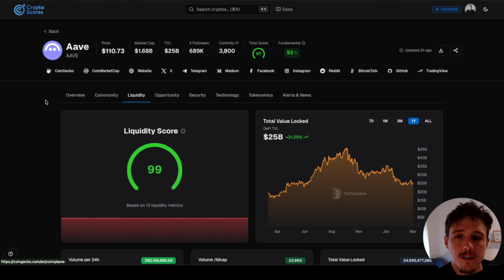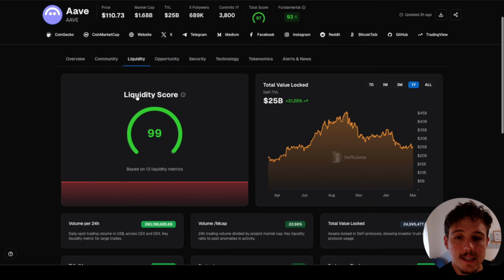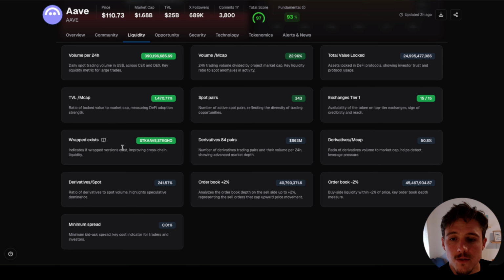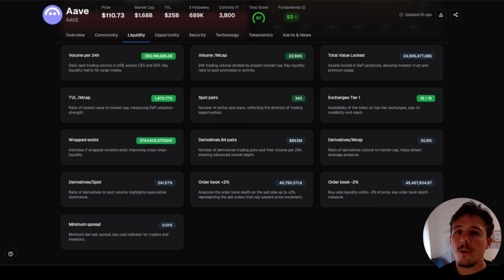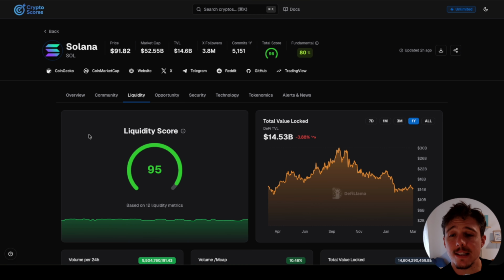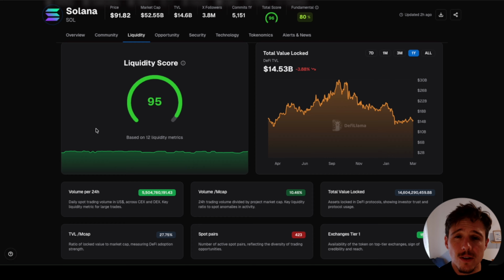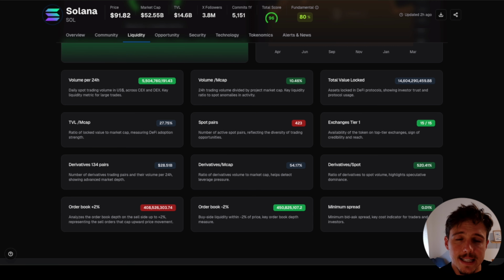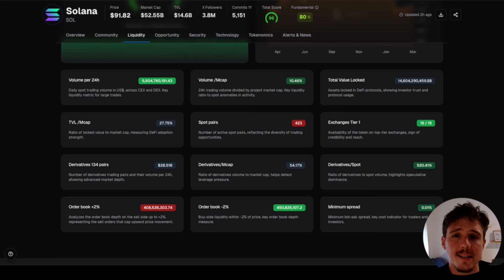Wrapped exists Metric Explained – CryptoScores Metrics Tutorial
📊 In this tutorial, we break down the Wrapped exists metric on CryptoScores.

What it measures, why it matters, and how to use it to evaluate a crypto project's.
🔍 What you'll learn:

What the Wrapped exists metric tracks

Why Wrapped exists metric matters in crypto

How to use the CryptoScores platform to discover interesting
crypto projects based on Wrapped exists metric.

📈 CryptoScores helps you make smarter crypto decisions by turning
raw data into actionable insights. This is part of our Metrics

crypto analytics tutorials!